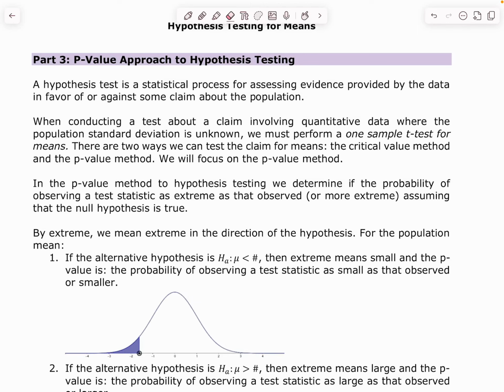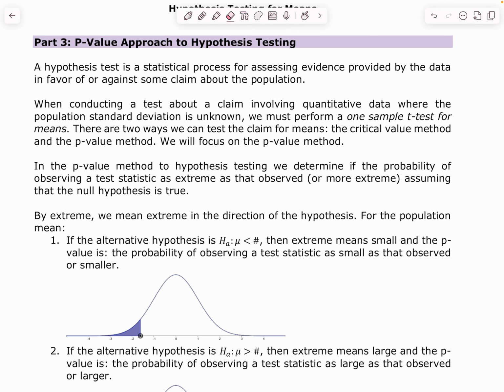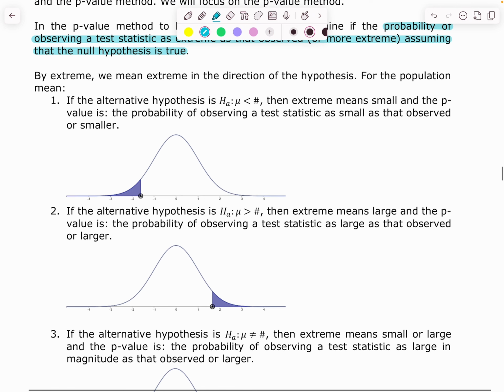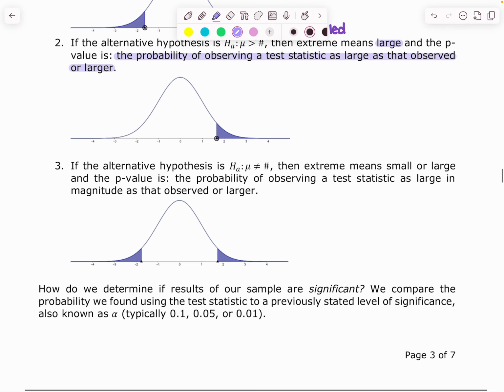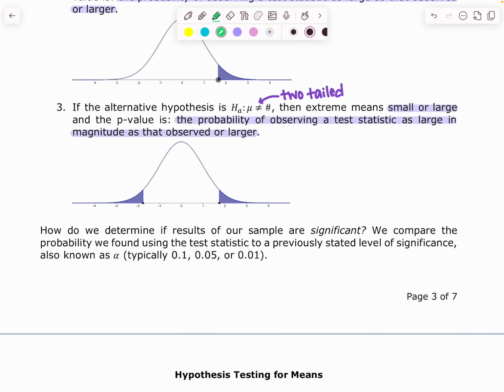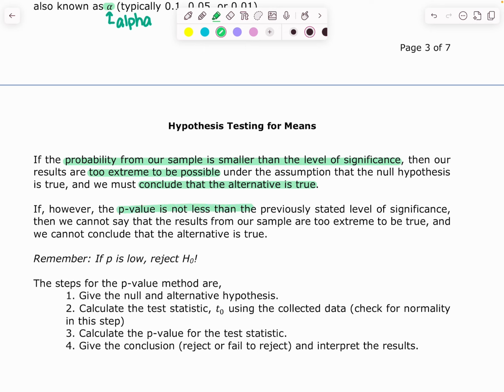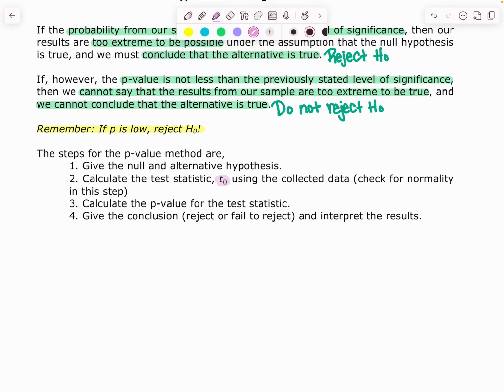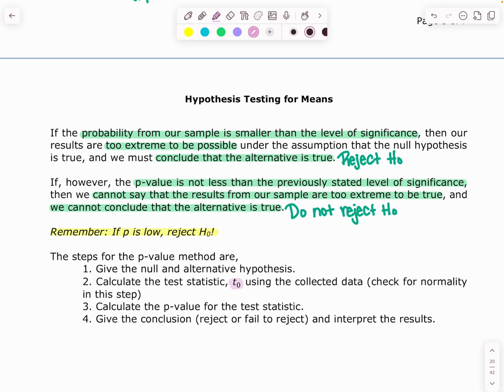P-Value Approach to Hypothesis Testing: Means